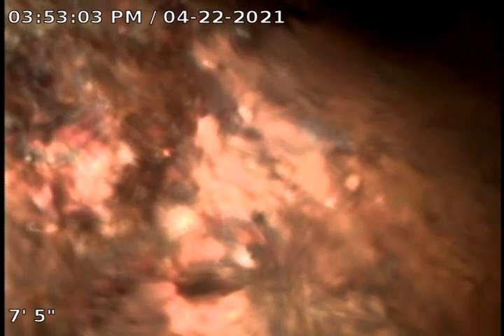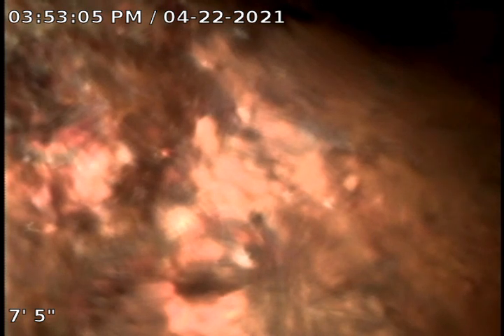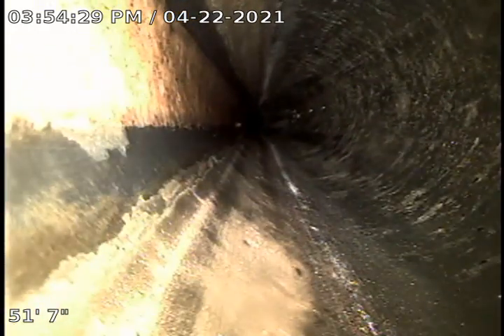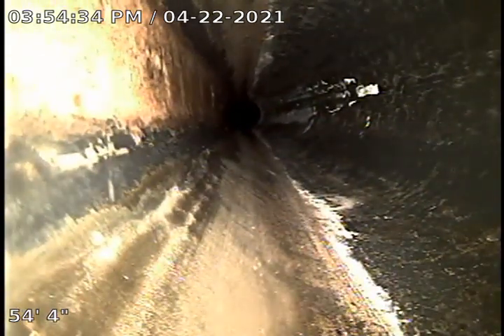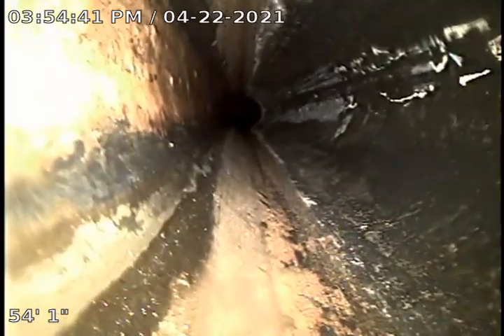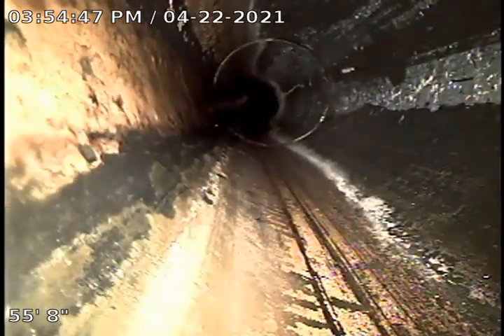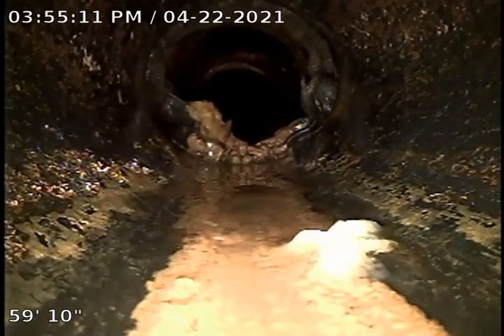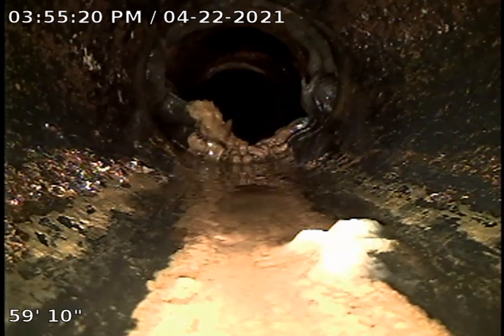8751 N 51st Avenue - C/O in front of #121